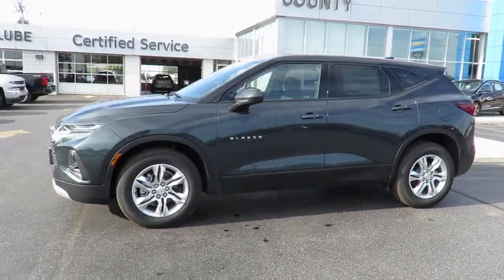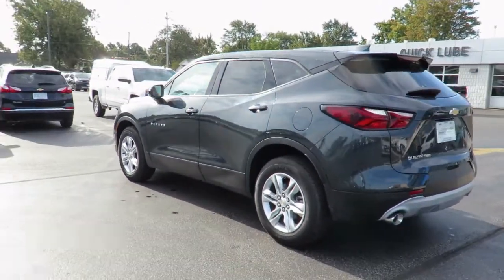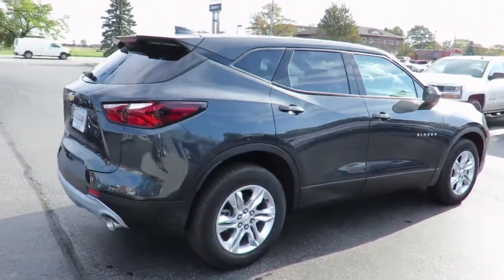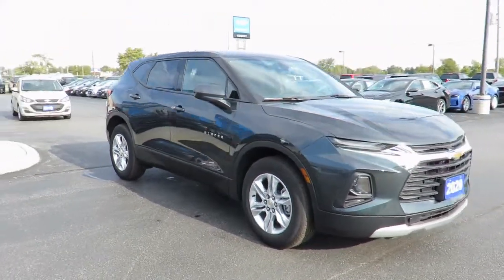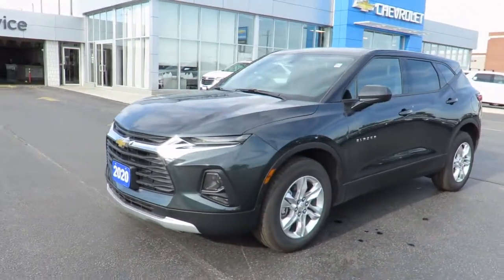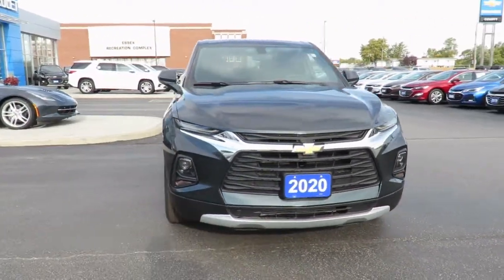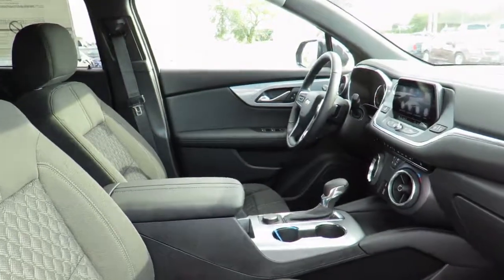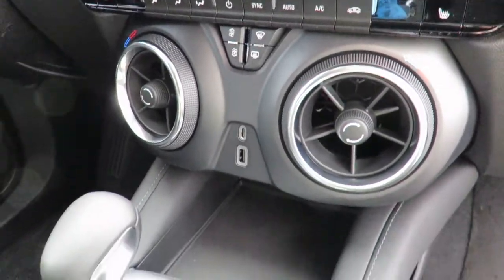2020 Chevrolet Blazer AWD Graphite Metallic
2020 Chevrolet Blazer AWD at County Chevrolet Essex